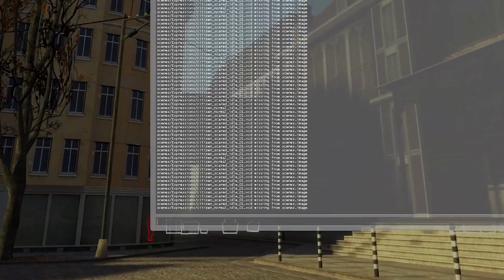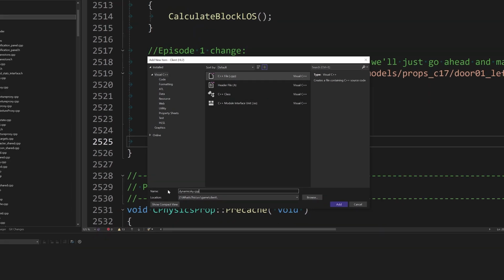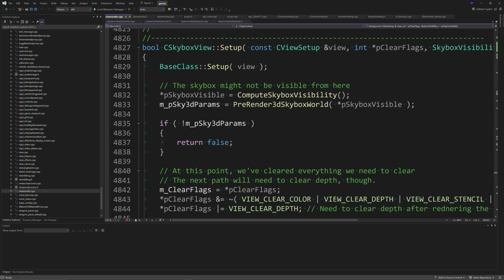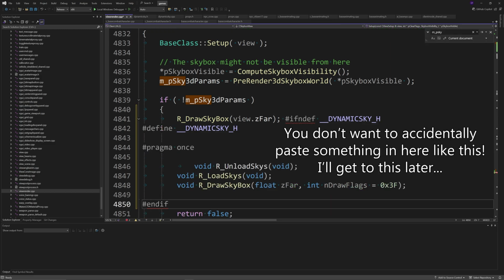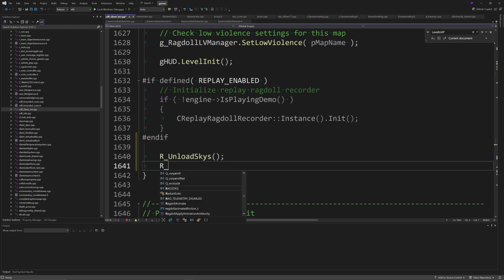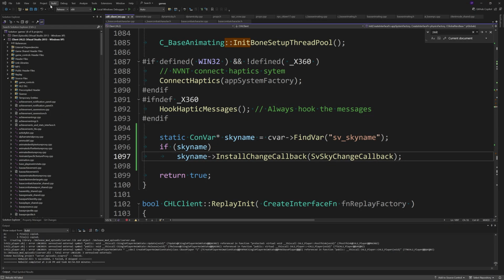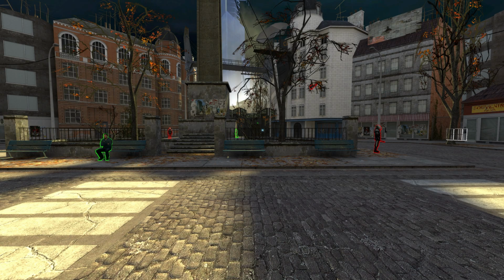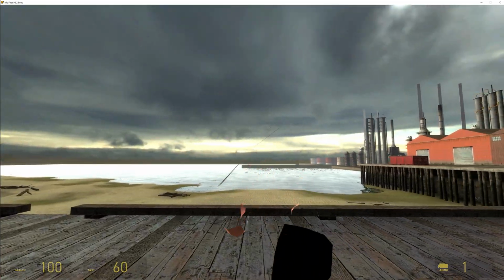Source Shorts #15 - Adding a Dynamic Skybox Swapper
This was meant to be a short video...oh well! Also, I have to forewarn everyone that leaked code needs to be used in order for this feature to work, I usually have my reservations about using leaked code but I'll make an exception in this case (I intend on showing the code used in a followup video at some point). With that being said, here's how you can change skyboxes on the fly without saving/reloading the map! Thanks to @WadDelz_Real for providing the code to make this possible! I have to apologize for making some mistakes in this video, hopefully the next video will be much better.

Timestamps
00:00 Introduction/Preamble
01:02 Adding the Dynamic Skybox Swapper
12:50 Results!
14:11 Bonus Feature